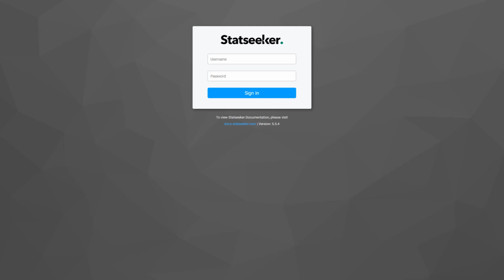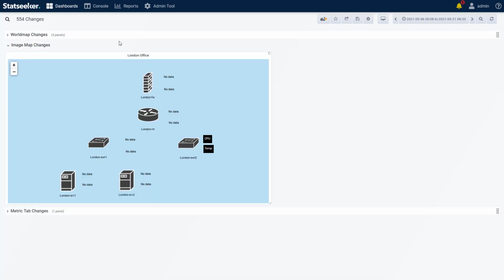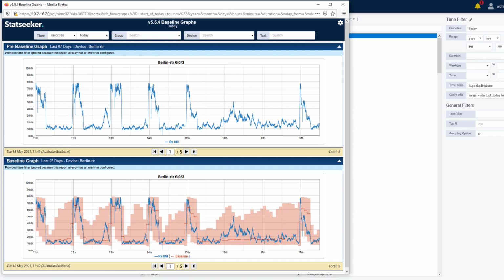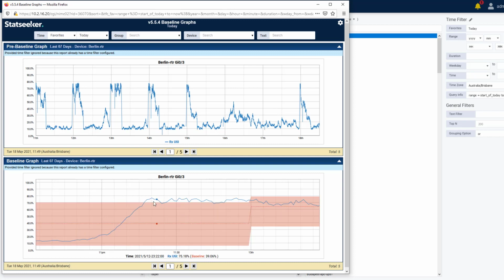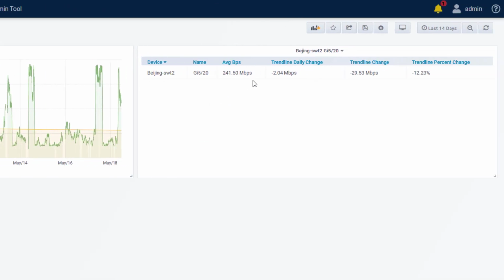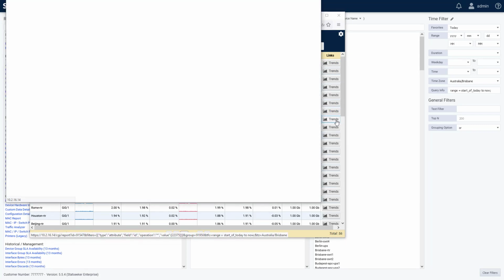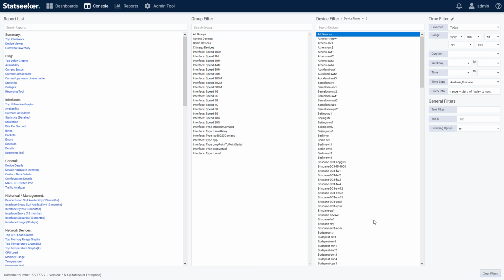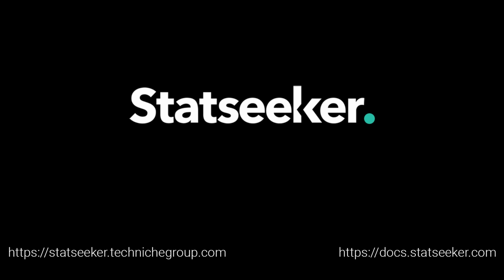Statseeker v5.5.4 - Release Overview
High-level overview of all new and updated functionality available in Statseeker v5.5.4.